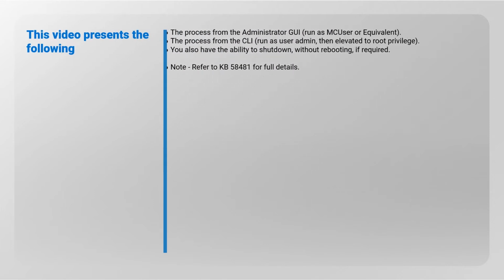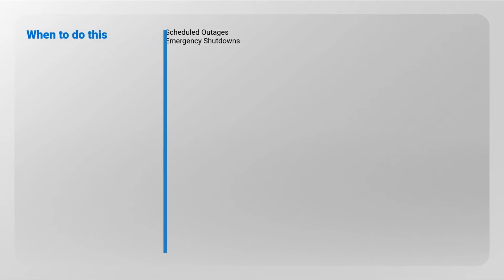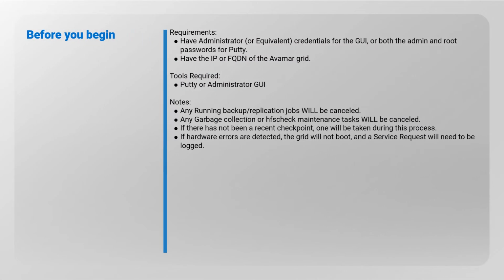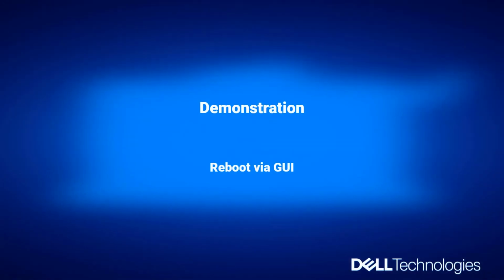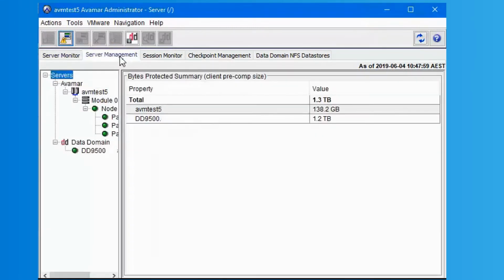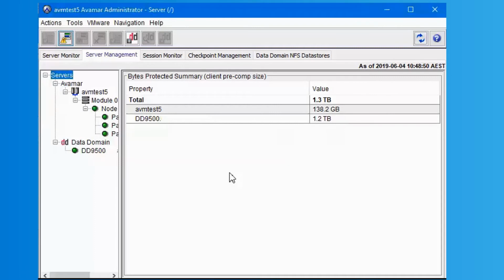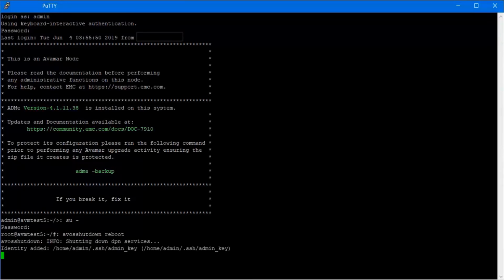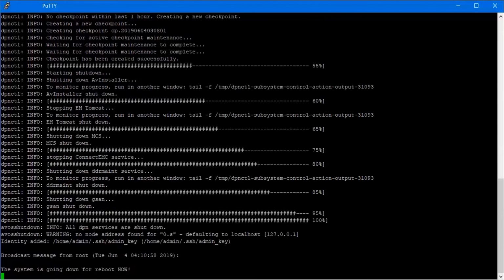How to use the automated shutdown or reboot feature on Avamar 7.5.1+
This video demonstrates how the Avamar automated reboot feature works from the Administrator GUI and CLI.